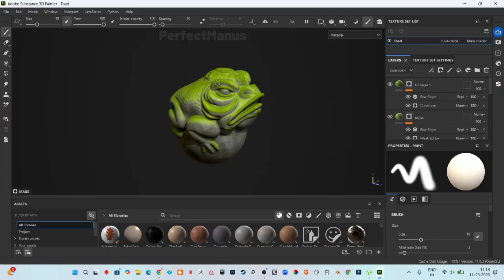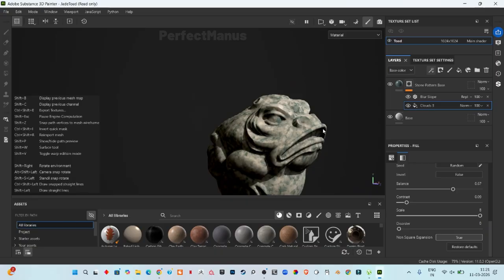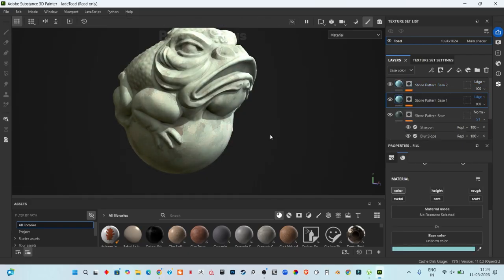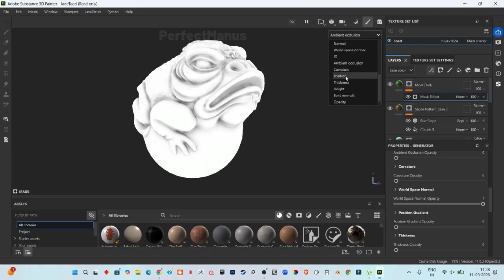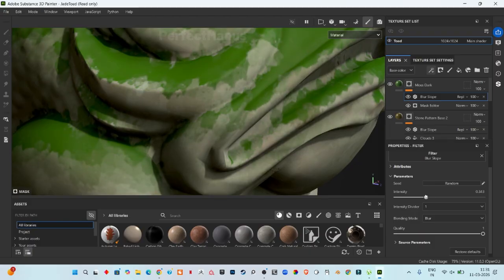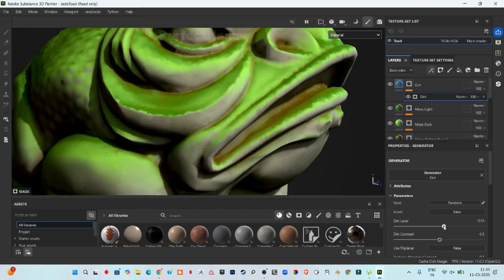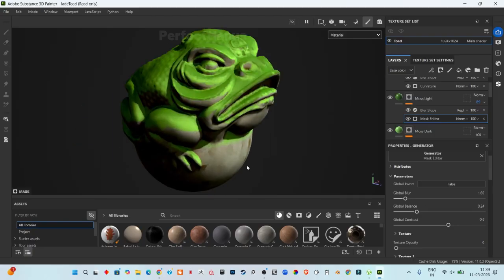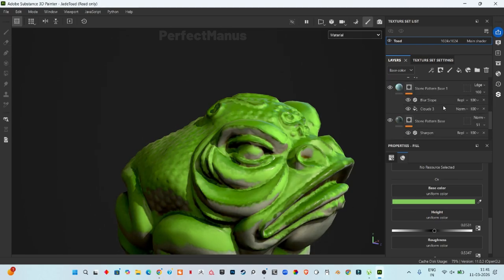Substance Painter Beginner - Lecture 03 - Texturing Anime Style Moss Toad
Welcome to Lecture 03 of the Substance Painter Course by PerfectManus

In this tutorial, we start texturing our second model – the Anime Style Moss Toad. This lecture focuses on building a stylized organic surface using layered materials and procedural effects inside Substance 3D Painter.

We create the moss surface step-by-step by combining multiple layers such as Base materials, Stone patterns, Dirt layers, and Curvature-driven effects. Using tools like Blur Slope, Clouds generators, Mask Editor, and Sharpen filters, we build natural variation and depth in the texture.

🔹 Topics Covered in This Lecture:

• Creating the base material for the moss surface
• Using Curvature maps to drive surface details
• Building Moss Light and Moss Dark layers for color variation
• Adding Dirt layers to enhance realism
• Creating stylized Stone Pattern layers
• Using Clouds generators for procedural breakup
• Applying Blur Slope and Sharpen filters for stylized texture control
• Layer blending and fine-tuning roughness and color balance